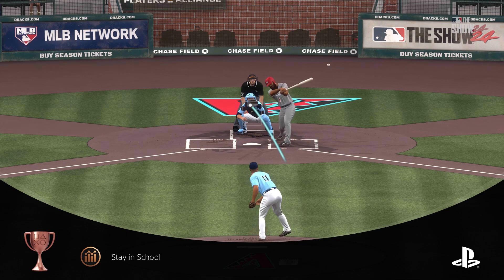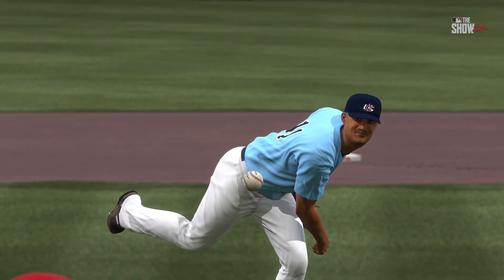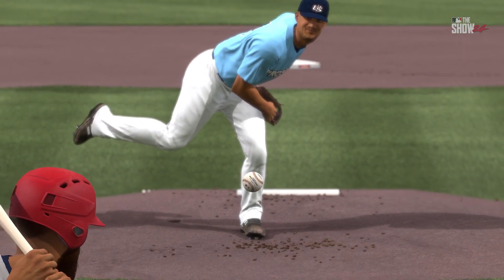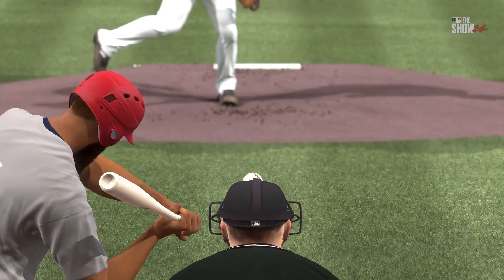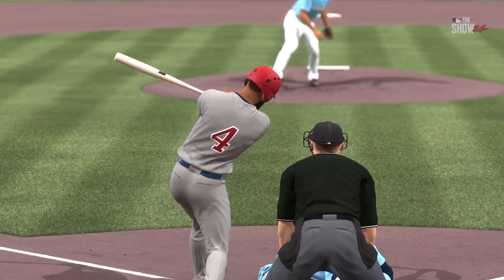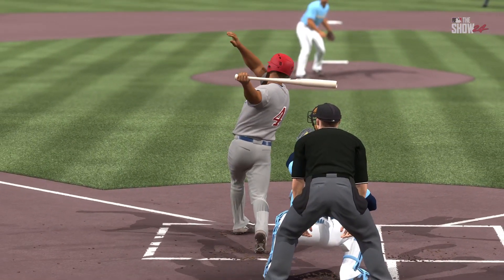MLB The Show 24 Stay in School trophy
Stay in School (BRONZE)
Watch a STATCAST™ presentation.